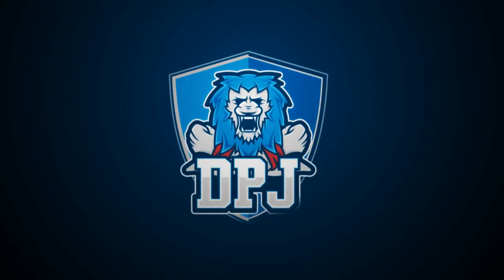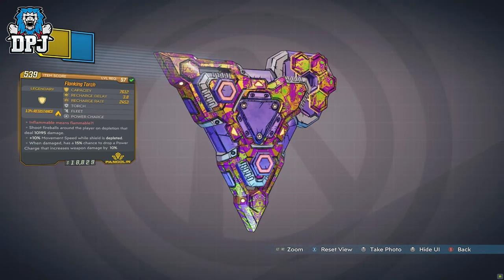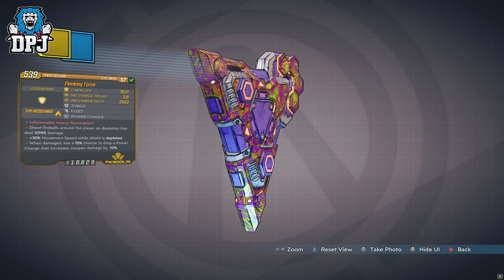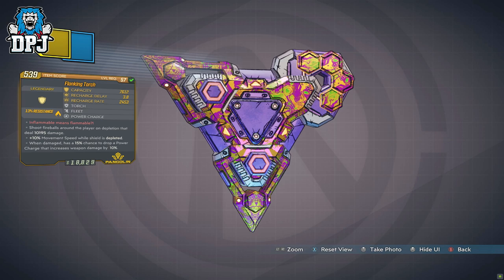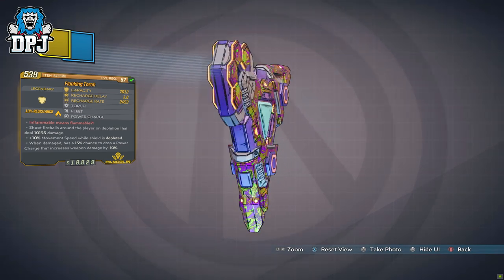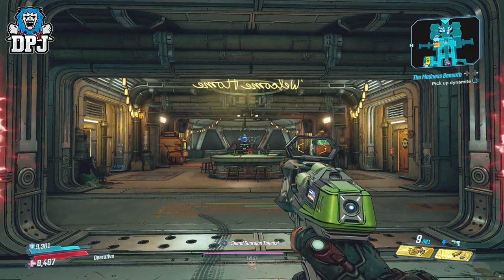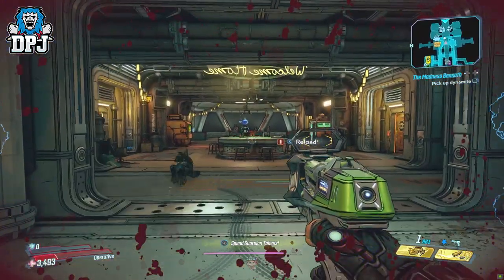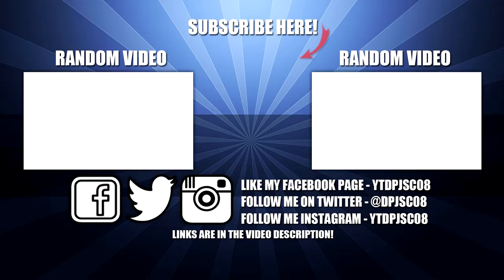The TORCH - This New Shield SHOOTS FIREBALLS - Borderlands 3 Shield Guide - Guns, Love & Tentacles